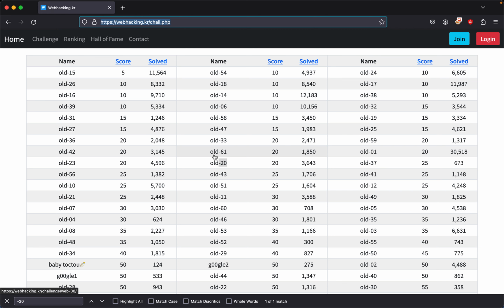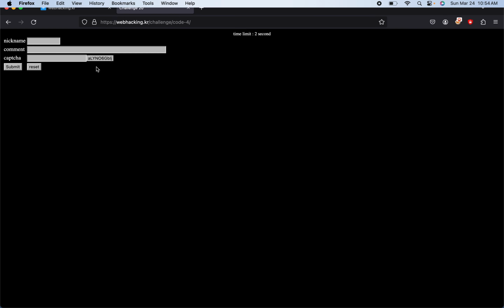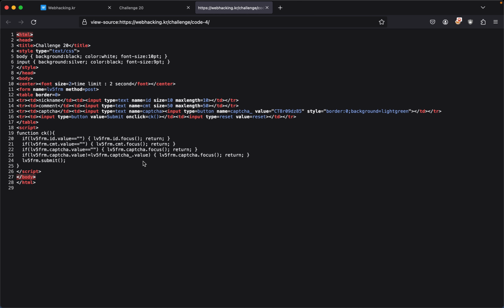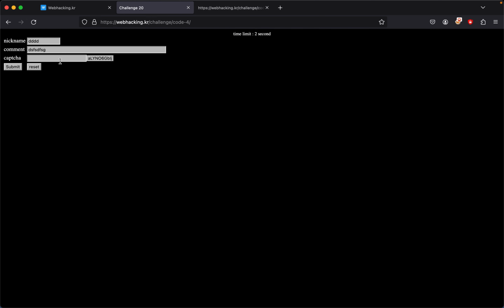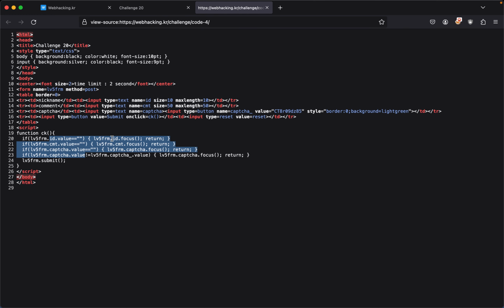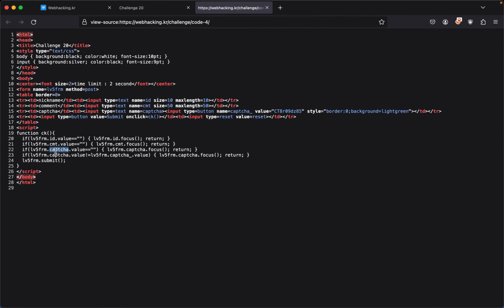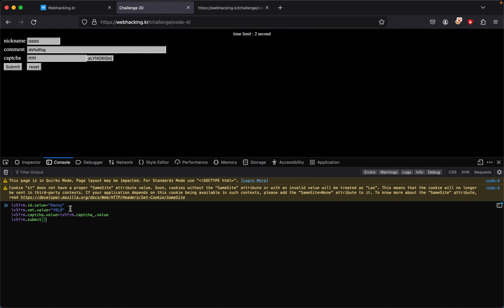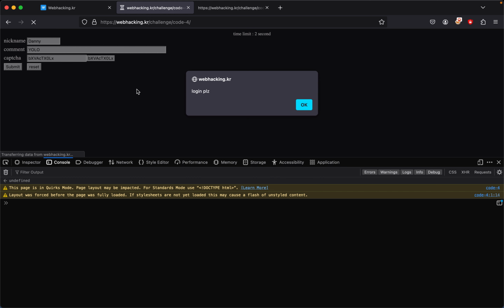Webhacking.kr Old - 20